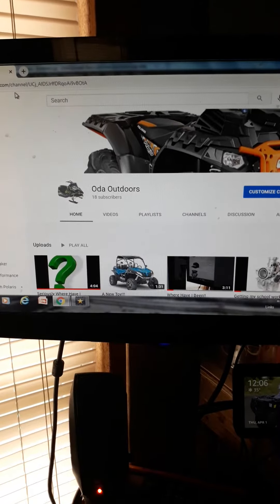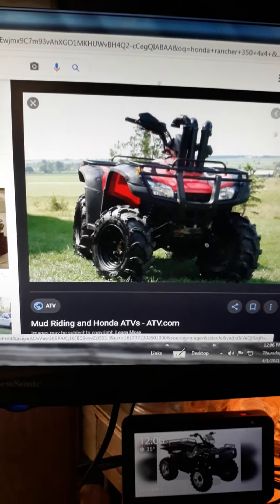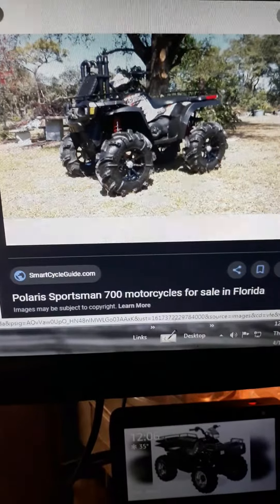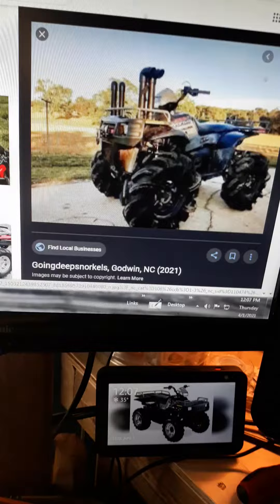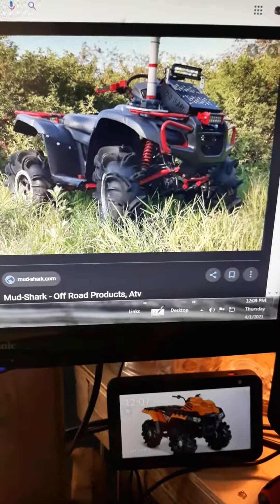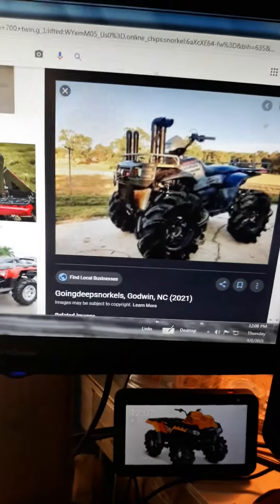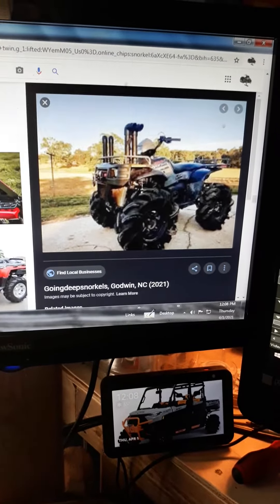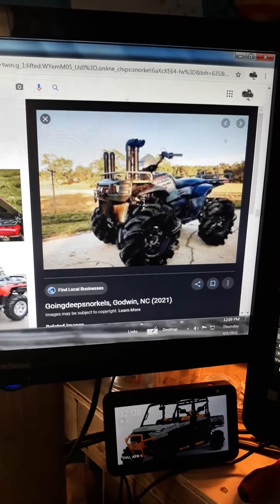I Have A Question